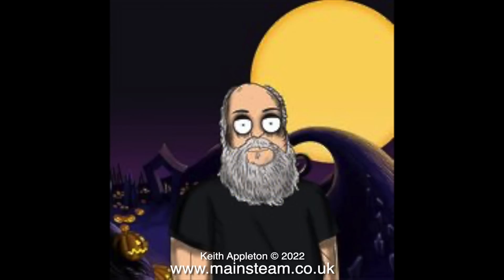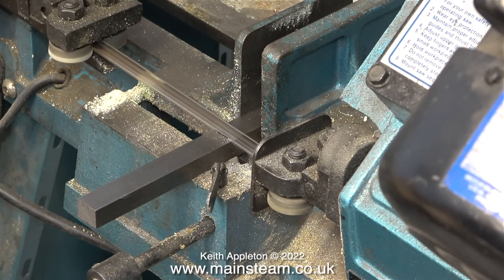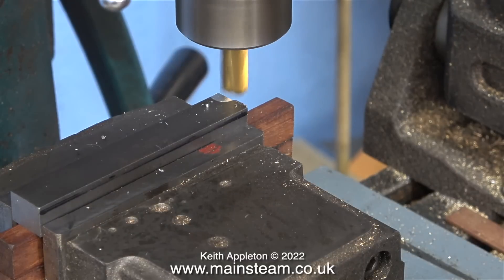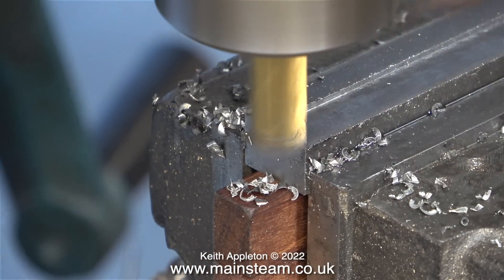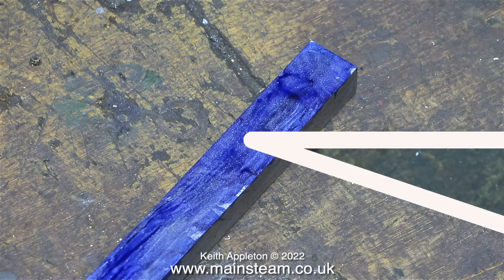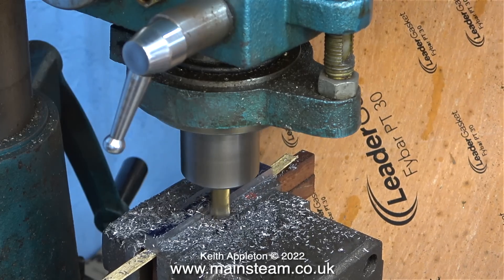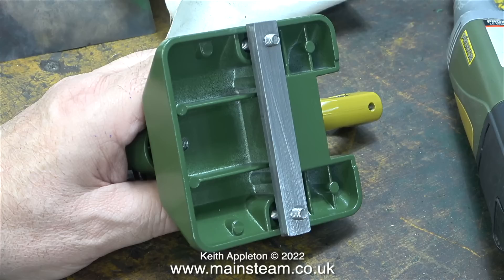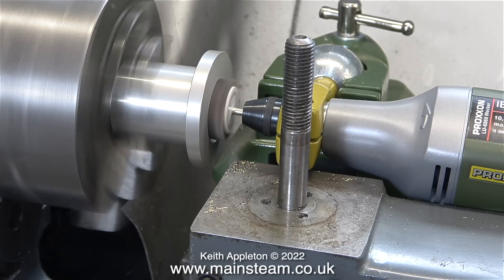A TOOLPOST GRINDER FOR A MYFORD ML7R LATHE - PART #2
A Toolpost Grinder For My Myford Lathe - Part #2. Making a special large "T" nut to fit a Proxxon Bench Mount to a Myford ML7 Cross Slide.